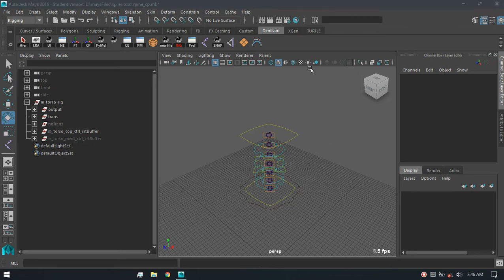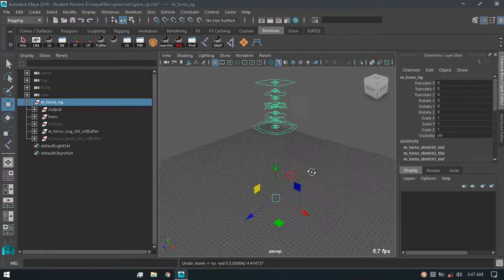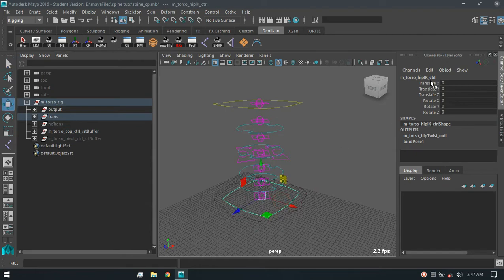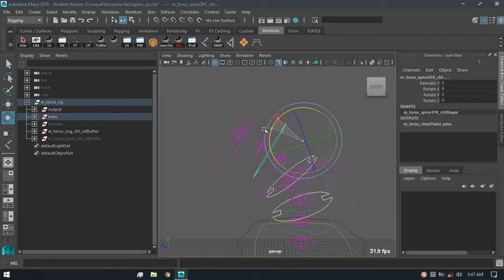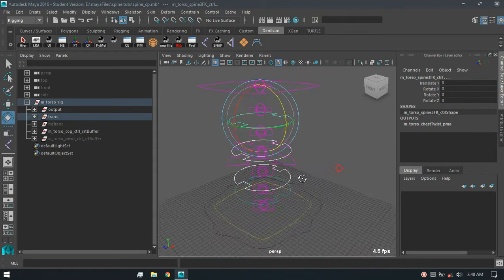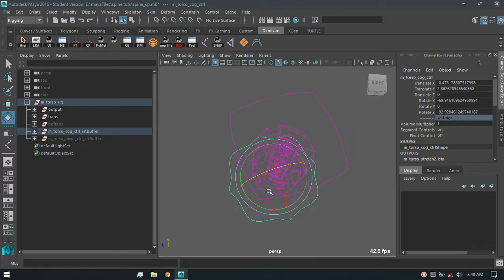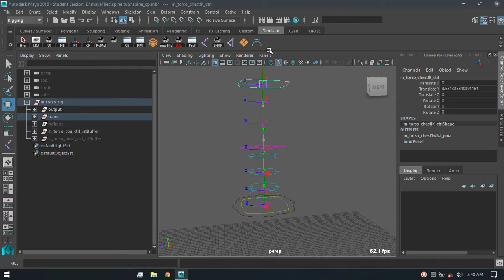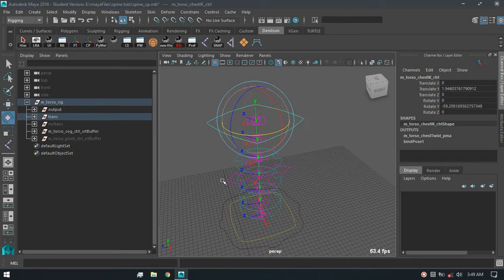01 Hybrid IK FK Torso Rig Introduction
I do apologize for my bad spoken English.